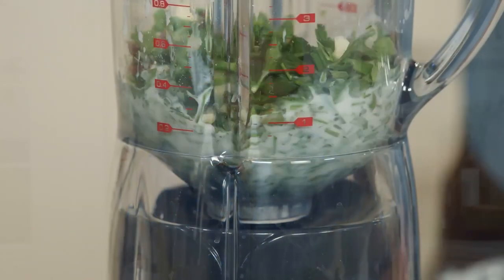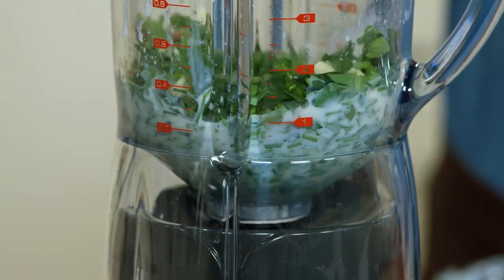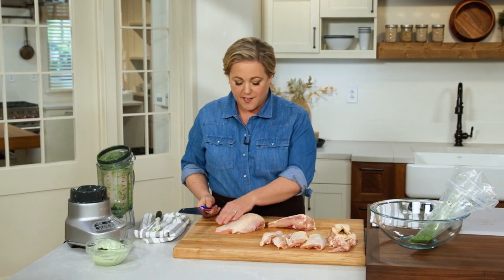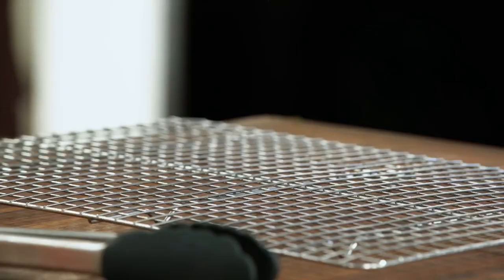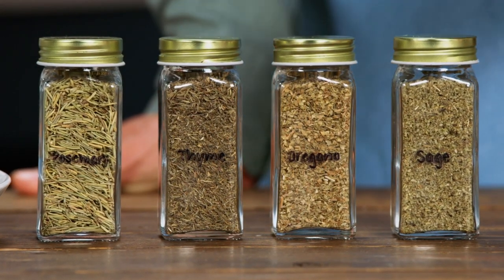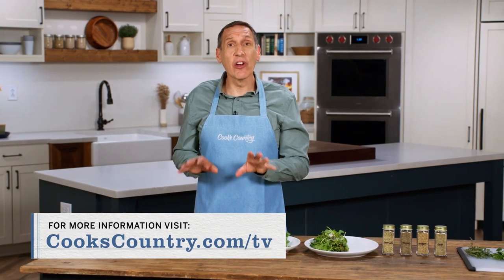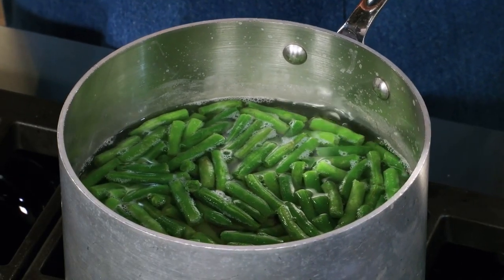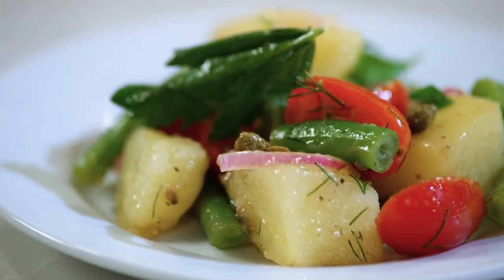How to Make Green Goddess Roast Chicken and Potato, Green Bean, and Tomato Salad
Host Julia Collin Davison makes Green Goddess Roast Chicken, and Toni Tipton-Martin shares the origins of Green Goddess dressing. Ingredient expert Jack Bishop gives a primer on herbs. Bryan Roof makes Perfect Pesto from the Recipe Box, and Ashley Moore makes Potato, Green Bean and Tomato Salad.